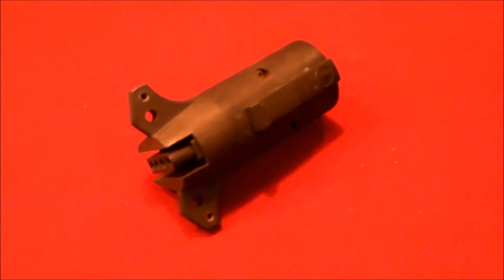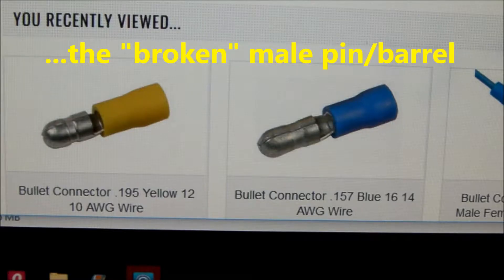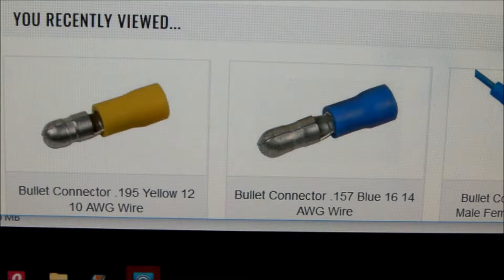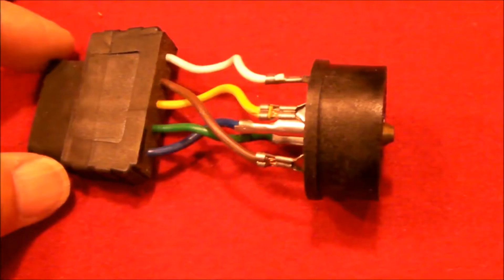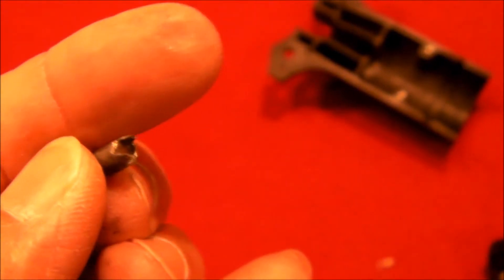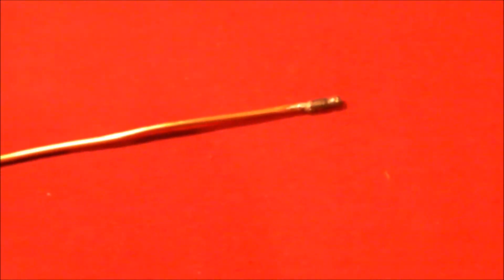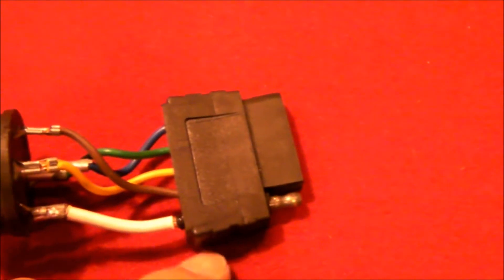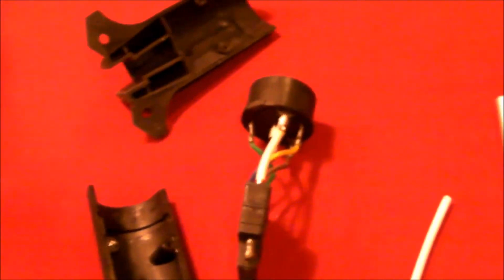Repair ground pin on 5 way flat to 7 way round; Trailer Wiring Harness Adapter Plug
How to repair a broken male barrel pin terminal on 4 way or 5 way flat to 7 way/7pin round trailer plug adapter